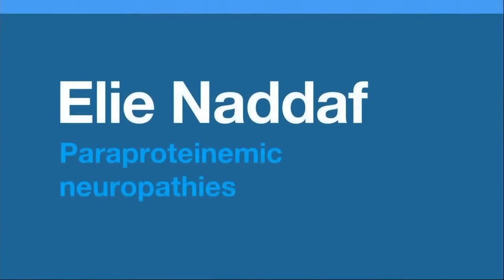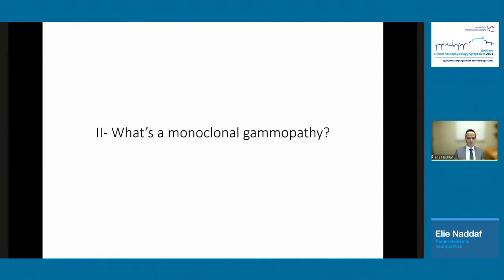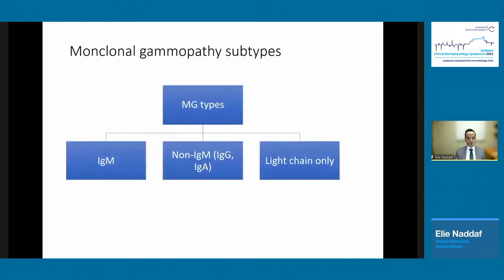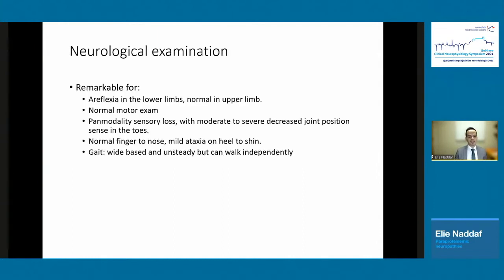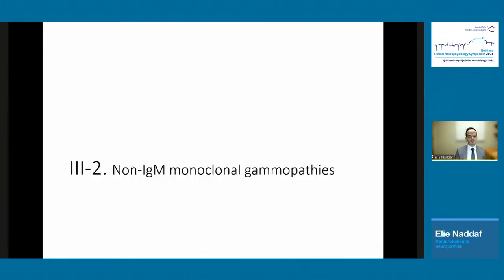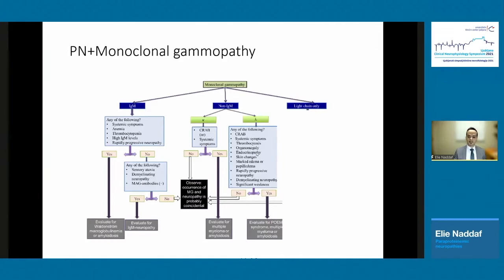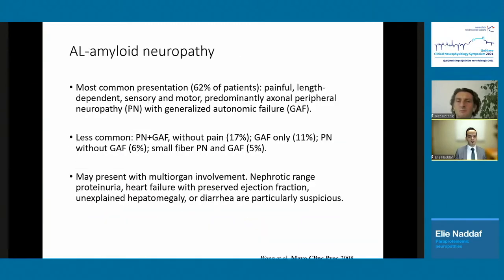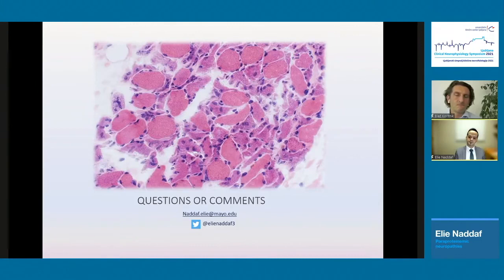Elie Naddaf: Paraproteinemic neuropathies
Presented at the Ljubljana Clinical Neurophysiology Symposium 2021